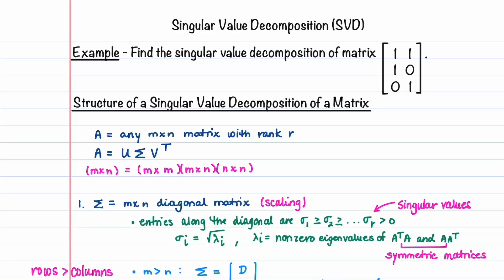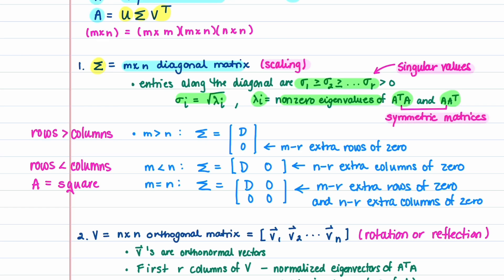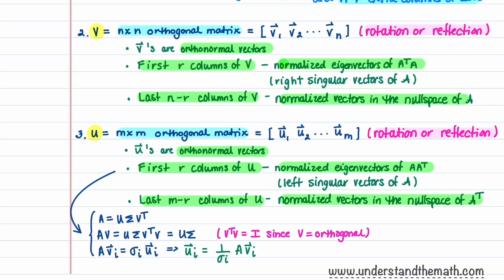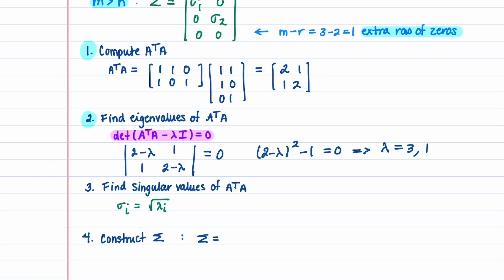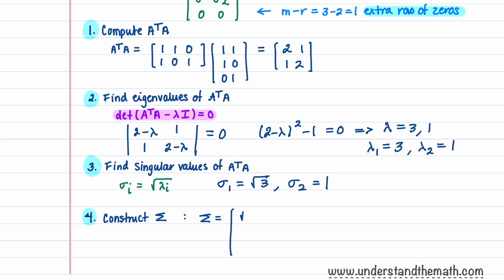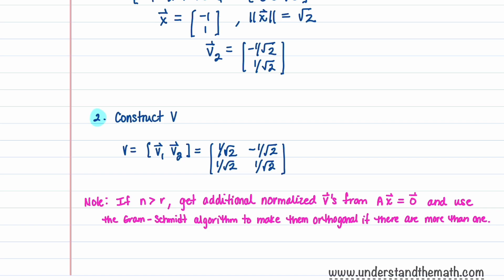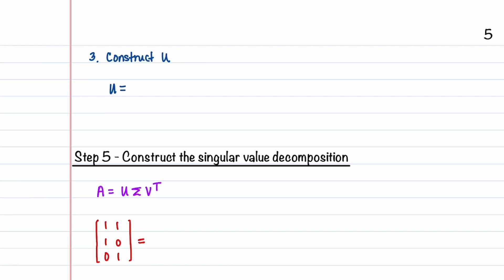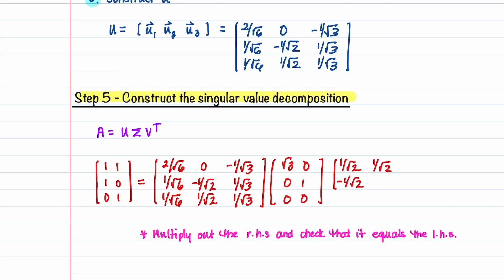Singular Value Decomposition (SVD) | Step-By-Step Example and Explanation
Learn Singular Value Decomposition (SVD) in this step-by-step tutorial, where we break down the process using a detailed example. This video explains how to find the SVD of a matrix (A=UΣV^T), covering key steps such as constructing Σ, U, and V, and understanding their structure and geometrical significance in linear algebra.

We’ll guide you through:
✅ Finding the sizes of Σ, U, and V, and the rank of A
✅ Constructing Σ by finding the eigenvalues of (A^T)A and singular values of A
✅ Constructing V by finding the normalized eigenvectors of (A^T)A and the additional normalized vectors from Ax=0.
✅ Constructing U from the vectors in V and finding the additional normalized vectors from A^Tx=0
✅ Constructing and verifying the decomposition A=UΣV^T

*Timestamps*
 00:00 Introduction
00:25 SVD Structure
04:50 Step 1 - Find matrix sizes and rank of A
06:14 Step 2 - Find matrix Sigma
09:00 Step 3 - Find matrix V
12:54 Step 4 - Find matrix U
17:34 Step 5 - Construct SVD